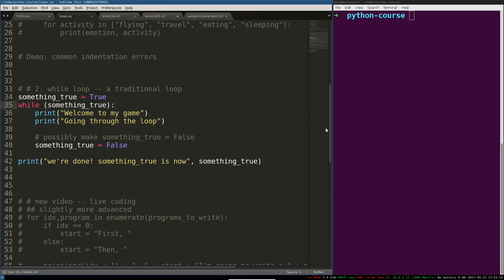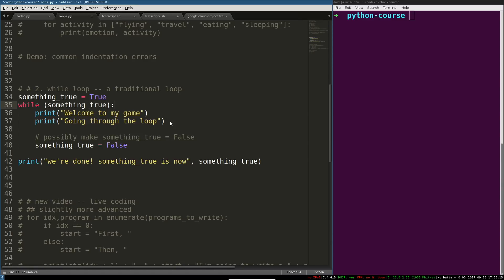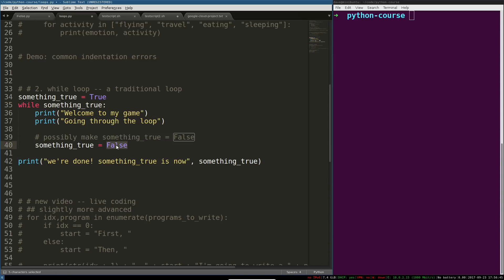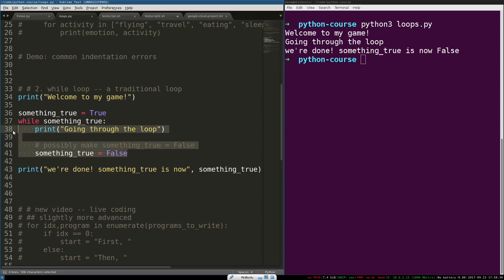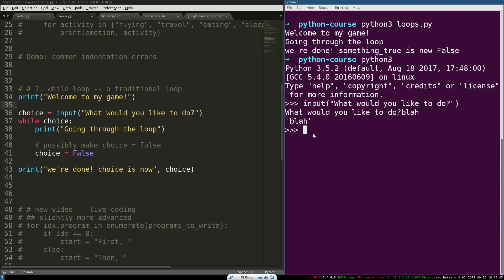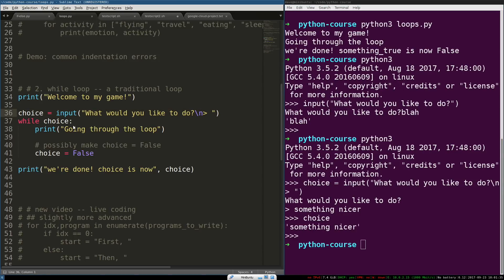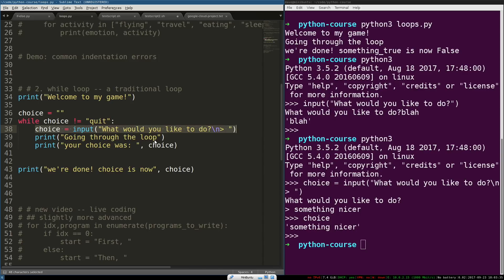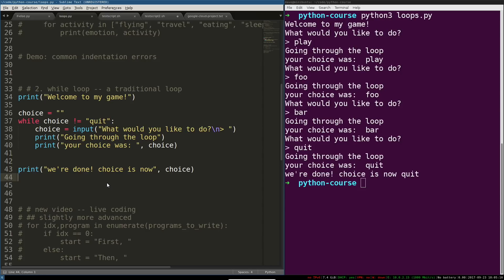Python 3 Programming Course 11: 'while' Loops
A quick overview of 'while' loops in Python 3. They're useful for command-line apps and games where you want to run interactively and let the user decide when it's time to exit your program (among other things).

I'll also show you how to use 'input()', a super useful function that you can use to get input from a user (to make your programs interactive).